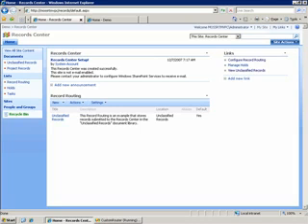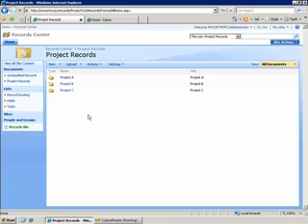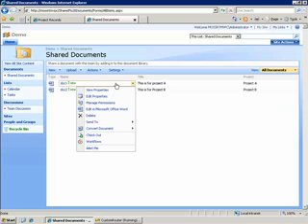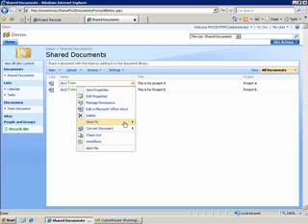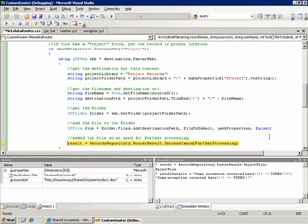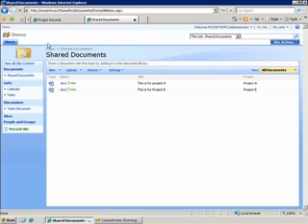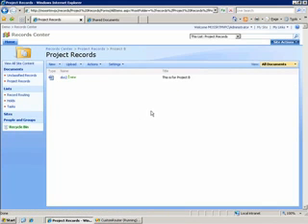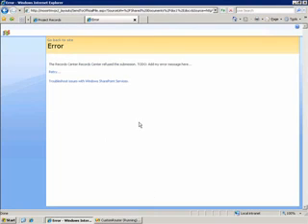SharePoint Use Metadata Tags to Route Documents to Libraries YouTube